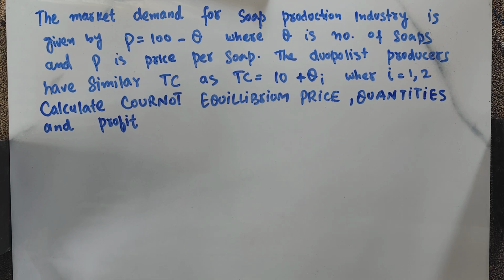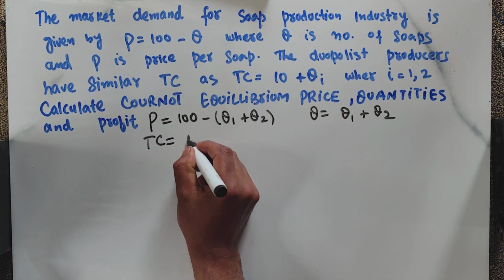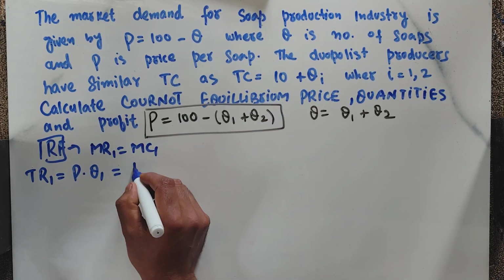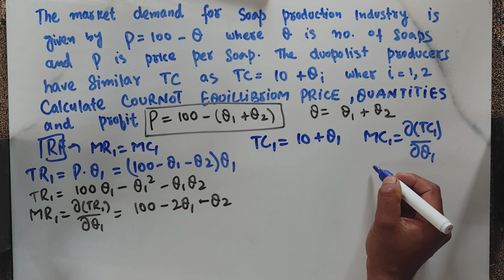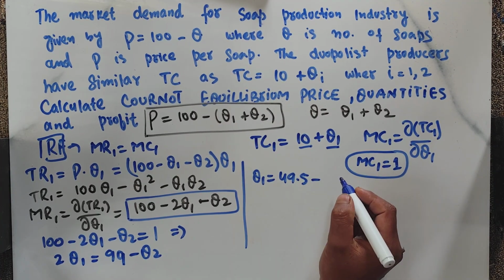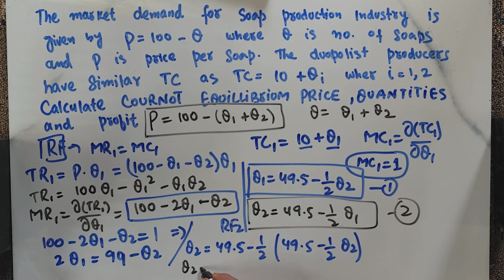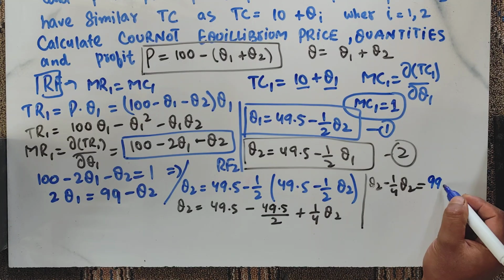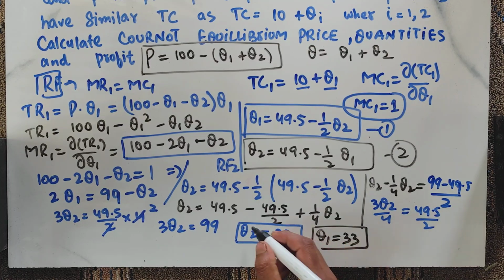Cournot duopoly model numerical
Struggling with Game Theory or Microeconomics? In this video, we break down the Cournot Duopoly Model completely from scratch!
We will take a real-world market demand problem for a soap production industry (P = 100 - Q) and solve for the Equilibrium Price, Quantities  and Profit when firms have a given Marginal Cost.
If you want to ace your economics exams, understand reaction functions, and learn how to maximize profit mathematically, this step-by-step whiteboard tutorial is for you!